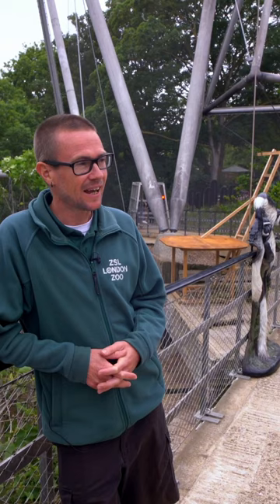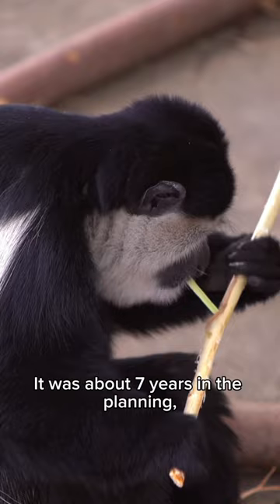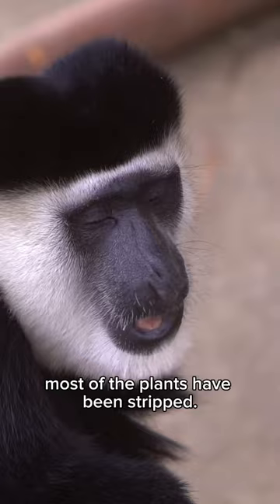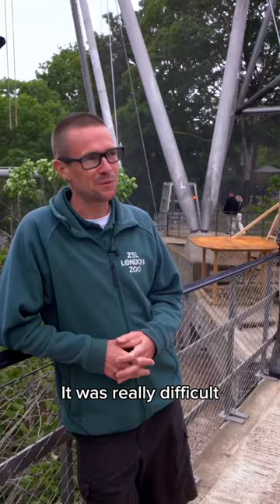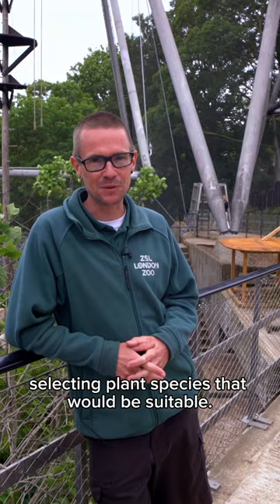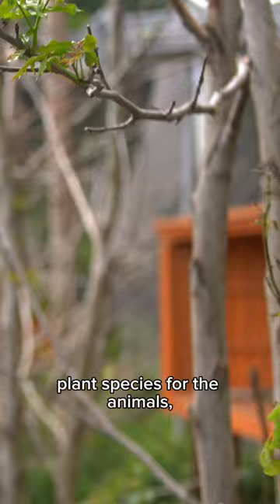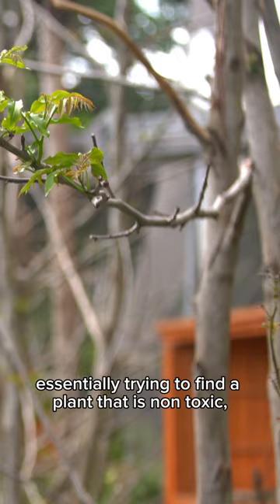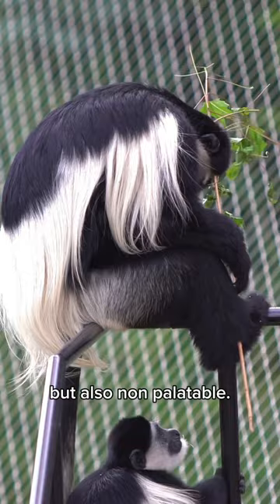Monkey vs plant expert